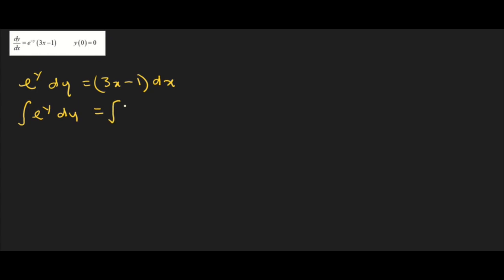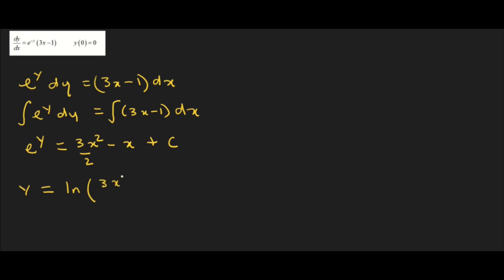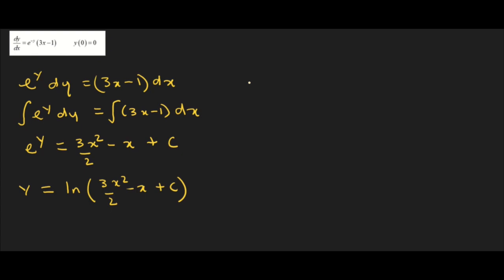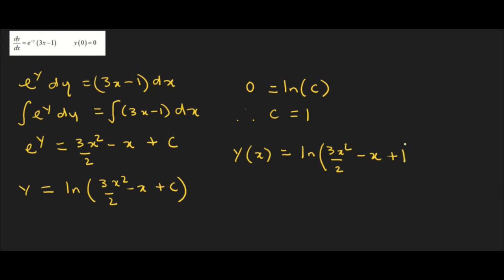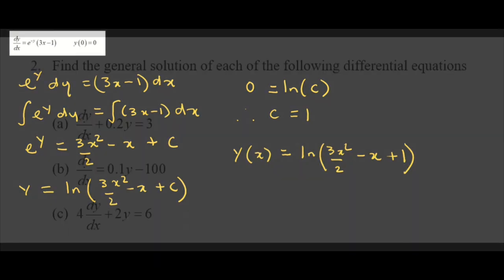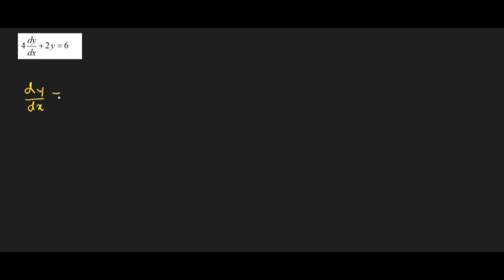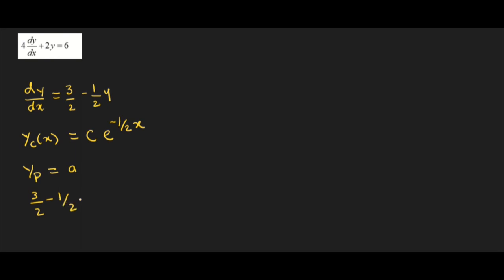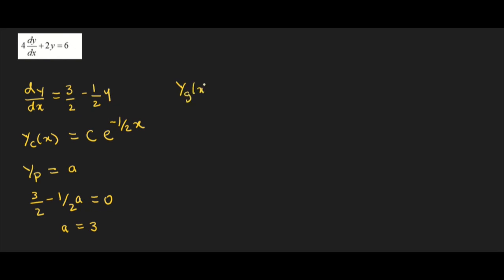Chapter 9 First Order ODE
Solution of ODEs by separation and solution of linear first order equations.